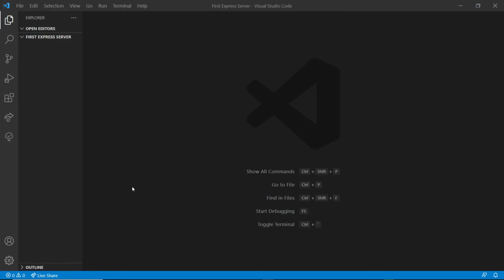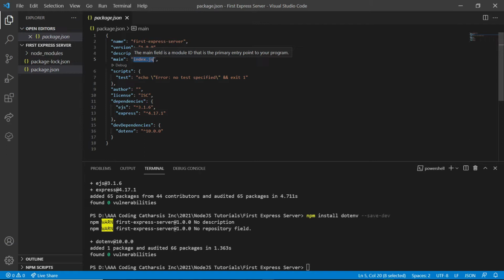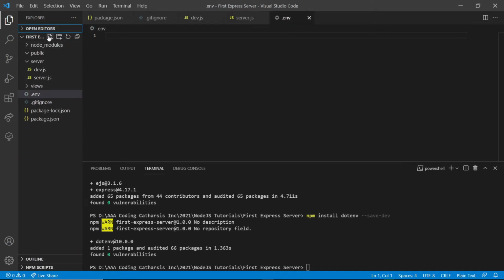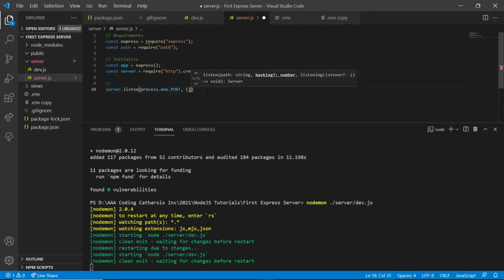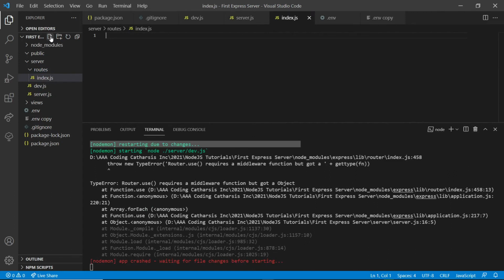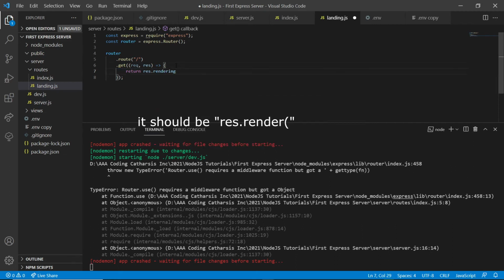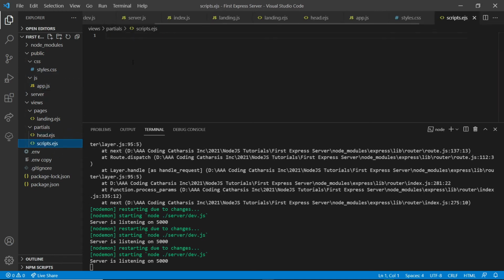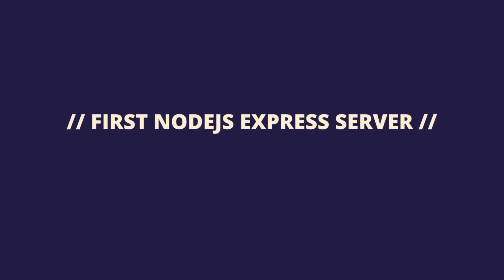Creating your first NodeJS Express Website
Hi! In this tutorial video, I'll be showing you how to develop your first NodeJS Express Website with the use of EJS! All the way from the initial project setup (following the "Public", "Views", and "Server" project structure), installation of Express, dotenv, and EJS packages, creation of routes for your website's endpoints, and the use of EJS templates to make your project easier to manage and scale. The project follows a monolithic model.

The project is set up in a way so that you can easily use it to work on any project you want. How the project is being coded is heavily affected by my thought process.